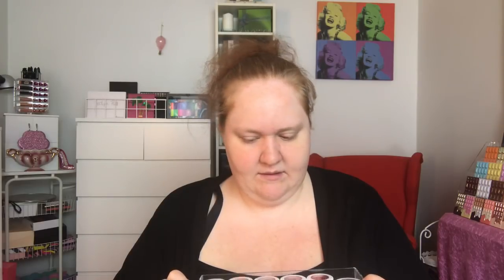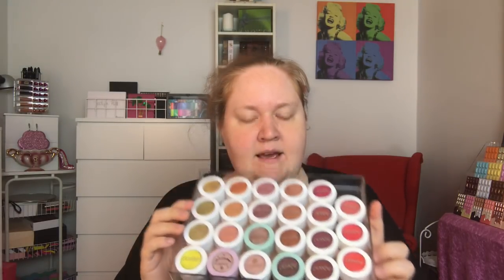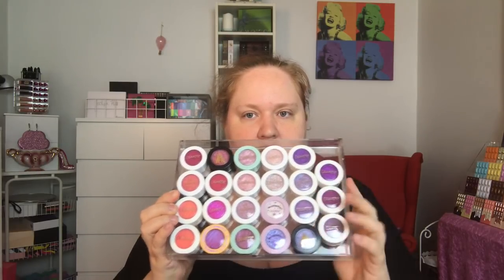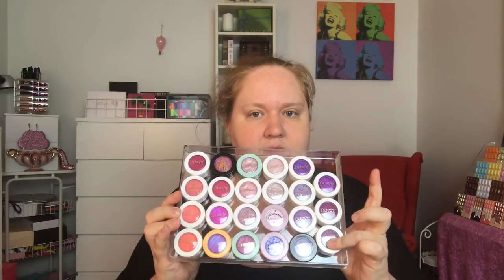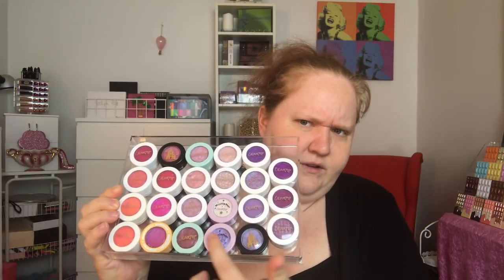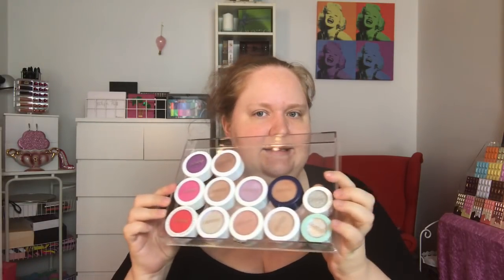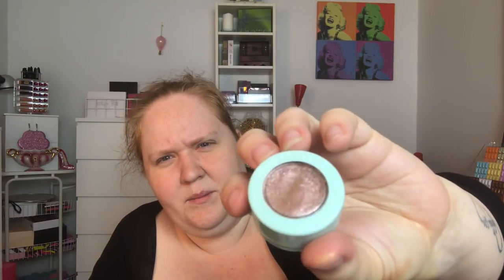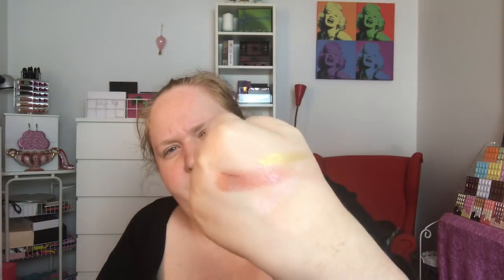Treasure Chest | Shop my stash | #5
Sorry for a long and perhaps boring video. But I’m showing my Colourpop Super Shock Shadows ❤️